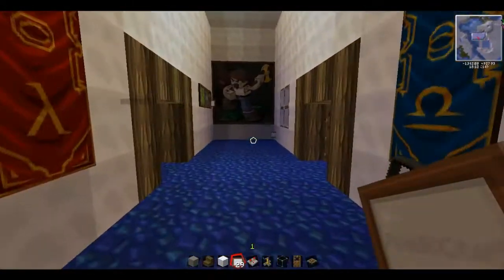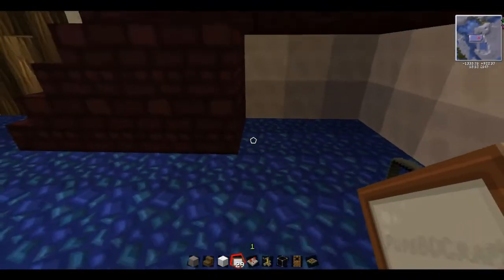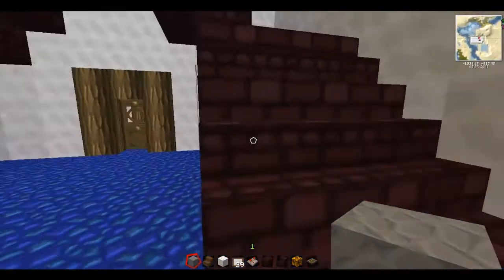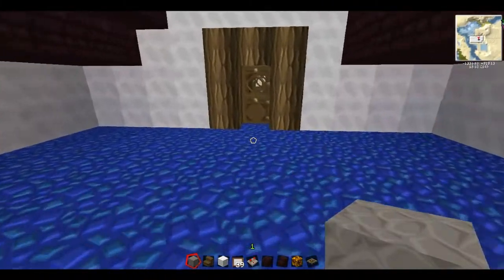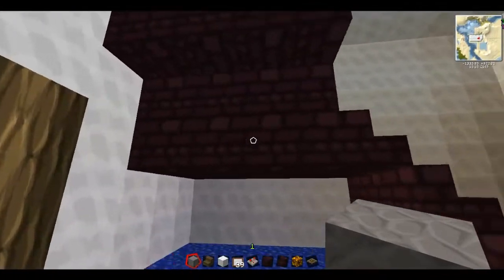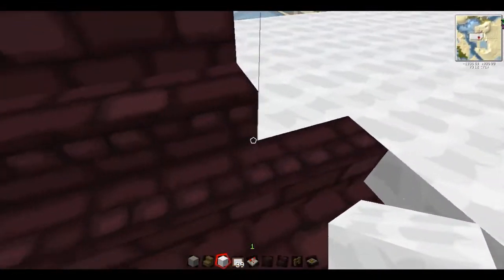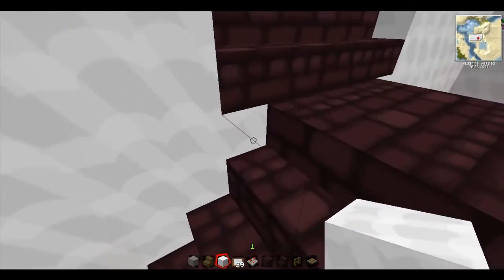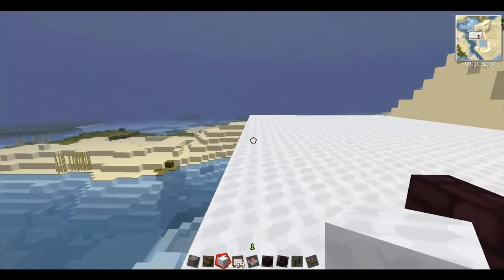Minecraft: Teh Houz w/ Blindo & nighTerror Ep. 10